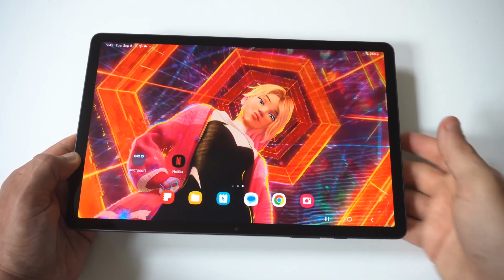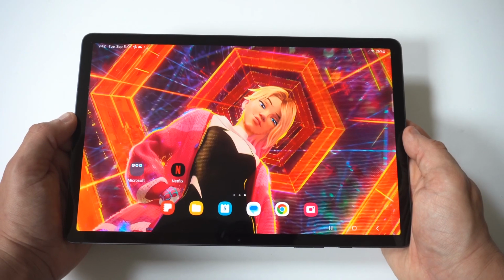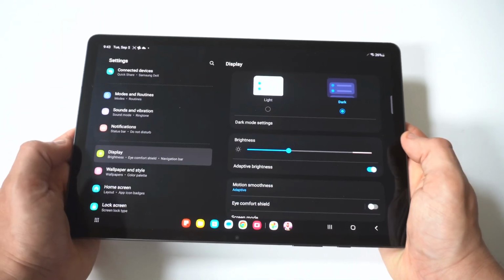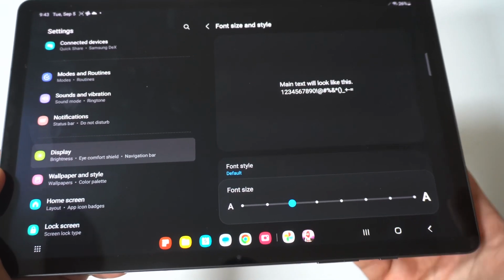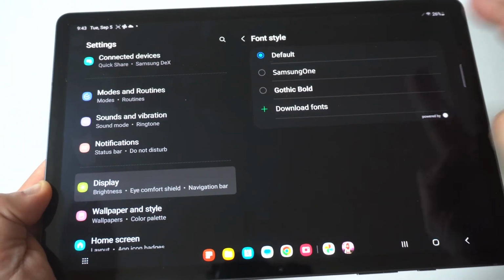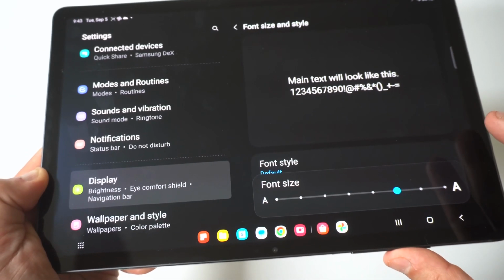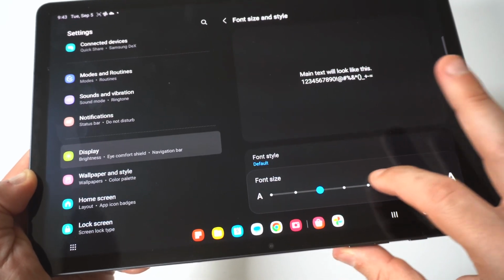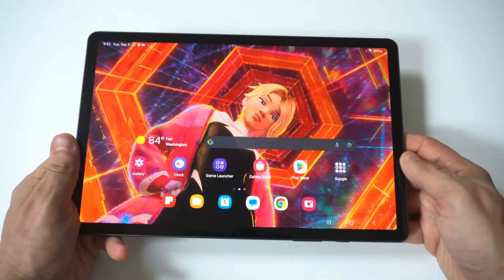How To Change Font Style and Size On Samsung Galaxy Tab S9/ Tab S9+/ Tab S9 Ultra